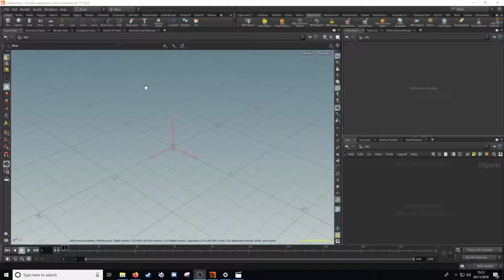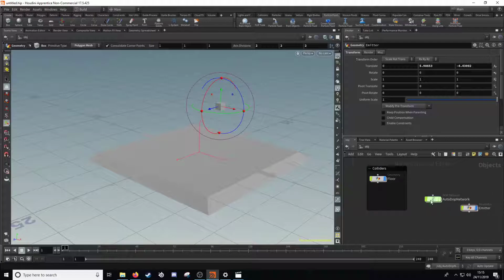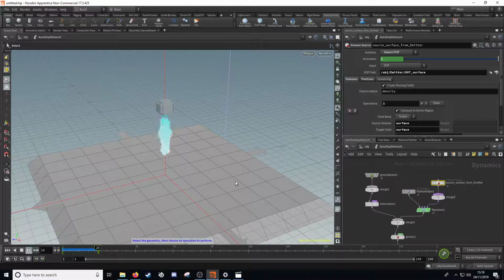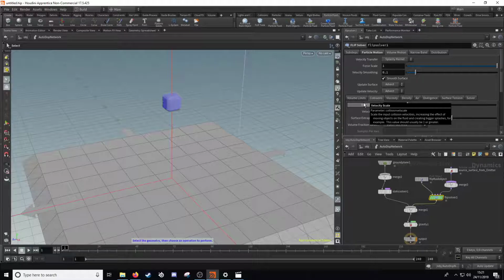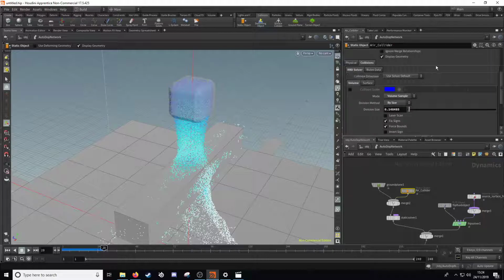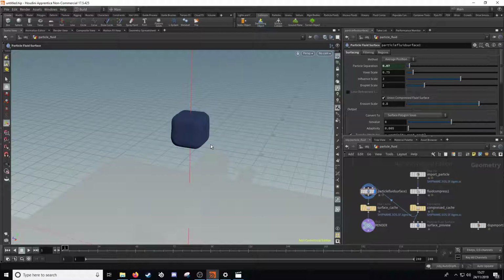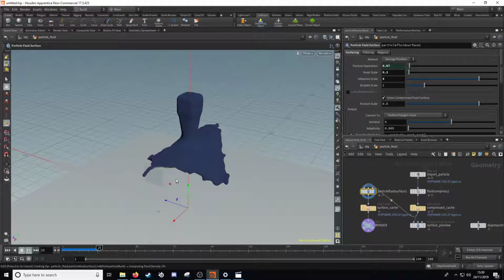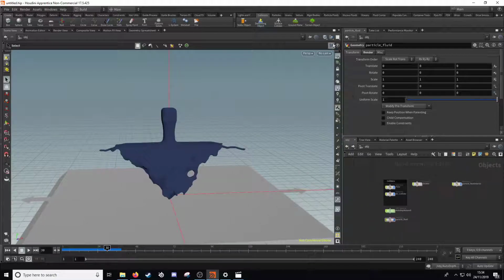Houdini Water sim basics 1